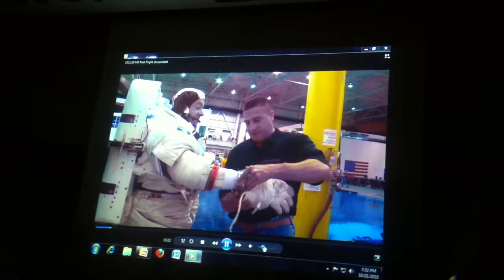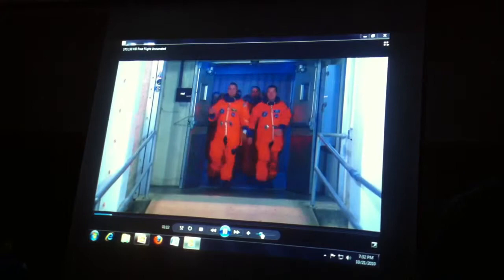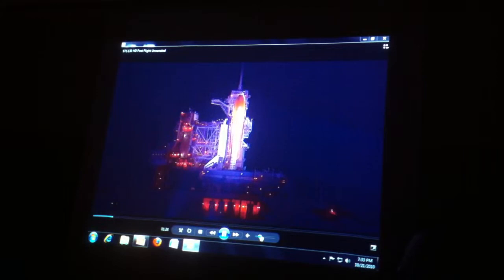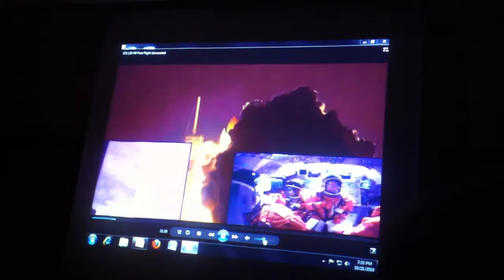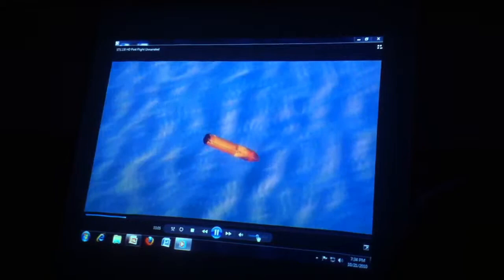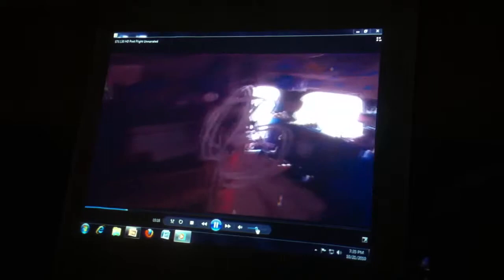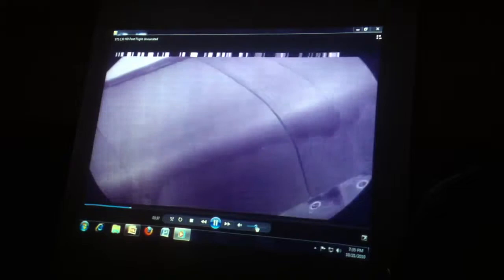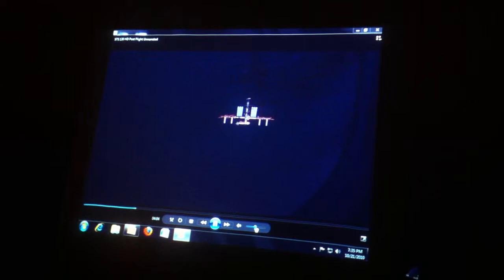Robert L. Behnken (NASA Astronaut) speaks at Wash U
NASA Astronaut and Wash U alum Bob Behnken, Ph.D., delivers the third annual Robert M. Walker Distinguished Lecture at Washington University in St. Louis on October 21, 2010.